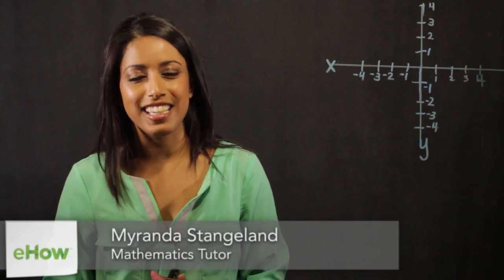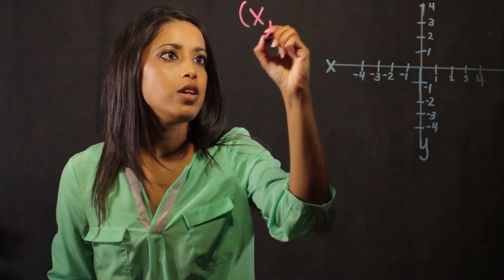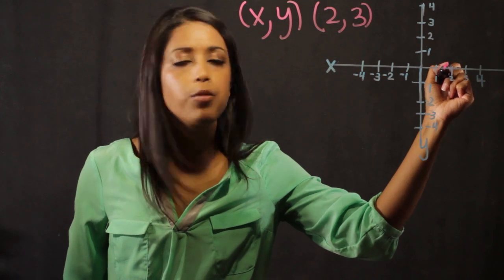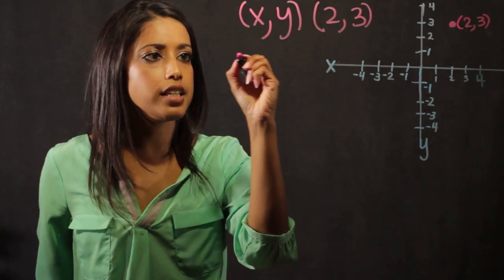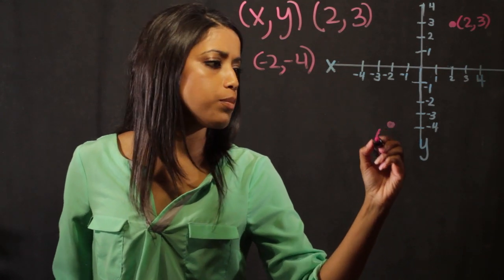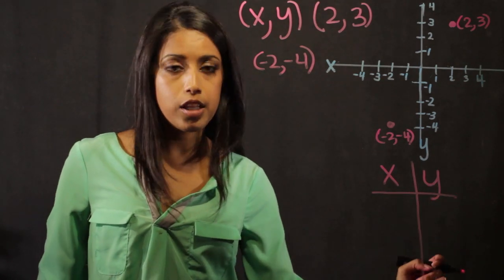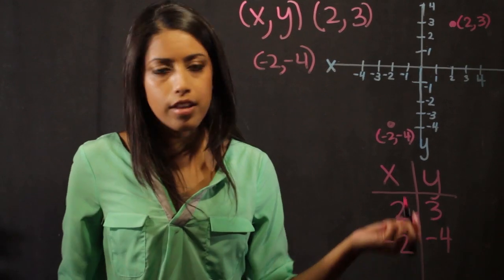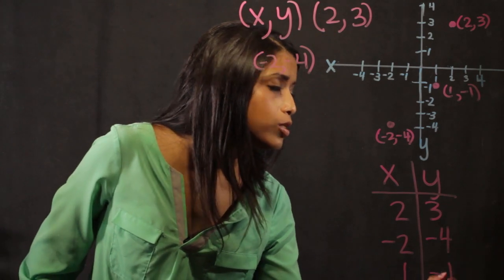How to Graph an Ordered Pair in a Sequence? : Math Fundamentals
Graphing an ordered pair in a sequence requires you to graph two numbers separated by a comma. Graph an ordered pair in a sequence with help from a mathematician and educator in this free video clip.